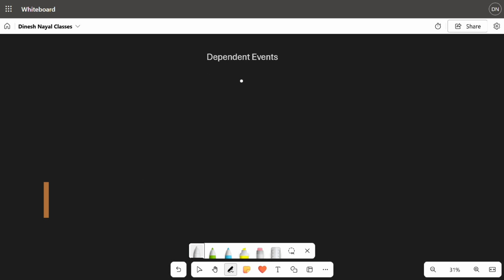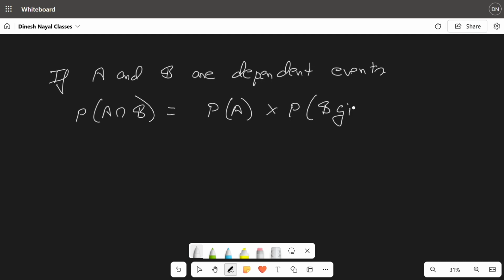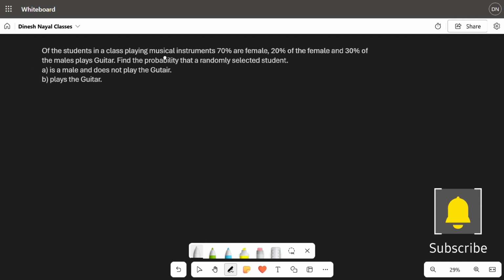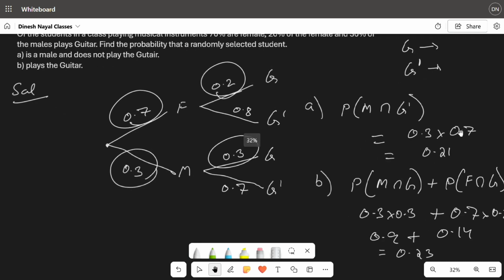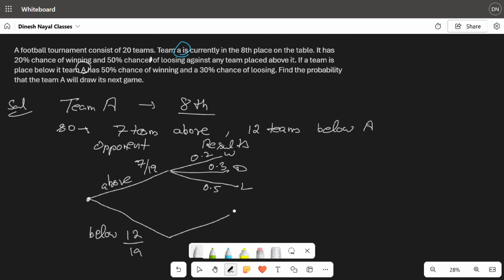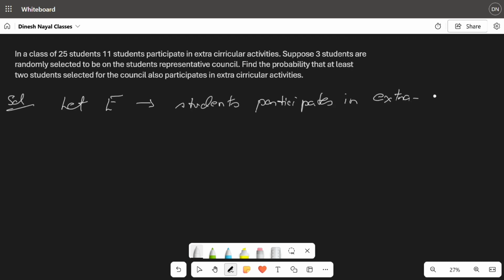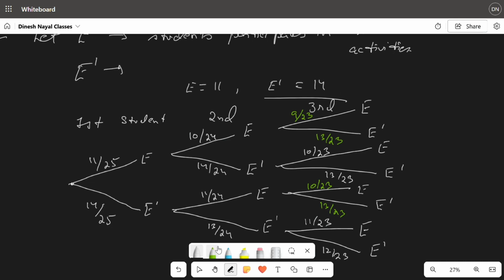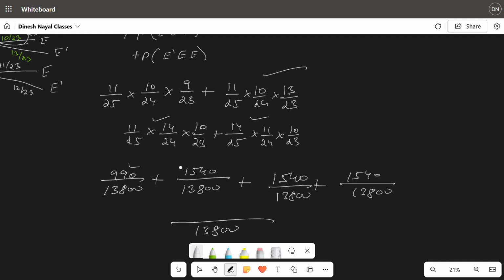Probability. Dependent Events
Probability-dependent events. Concept clarity. Explanation with Examples.